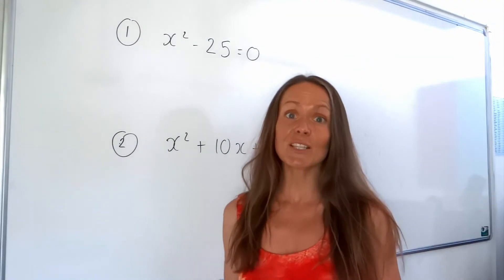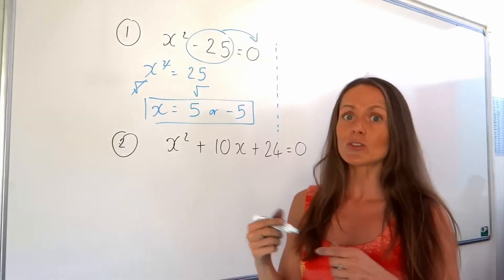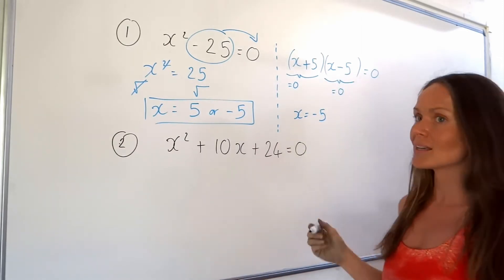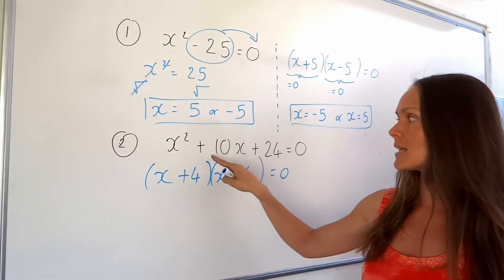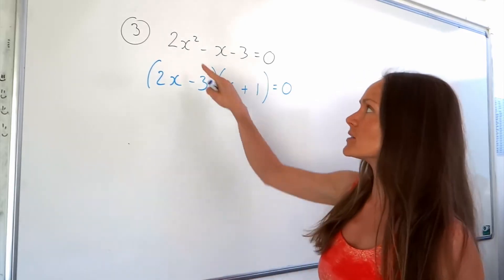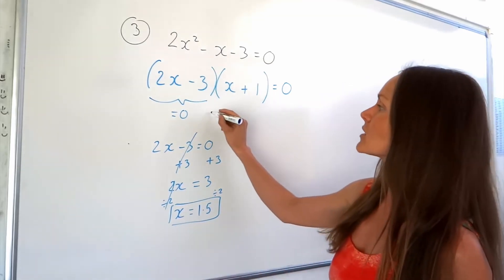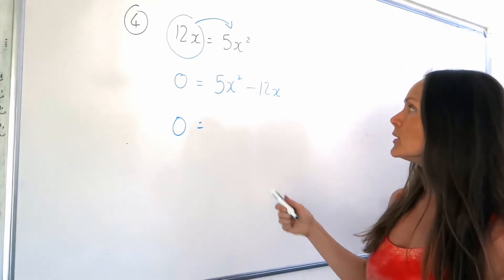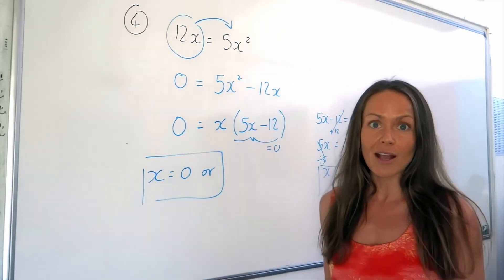The Maths Prof: Solving Quadratic Equations by Factorising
Learn how to solve quadratic equations by factorising (aka factoring!). This basically means putting the equations into brackets in order to solve the equation!

*Tip: Brush up on your factorising skills to get really good at these questions!*